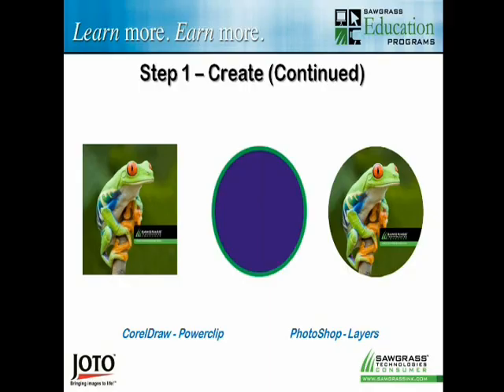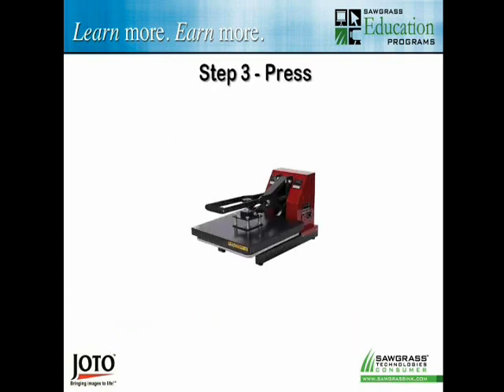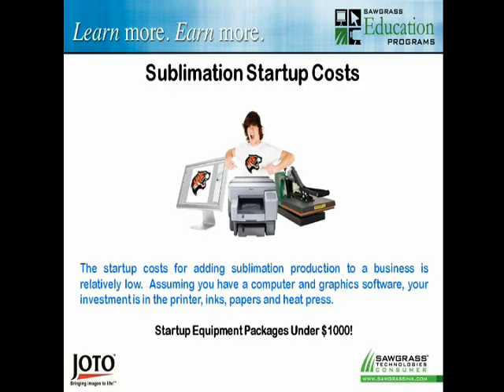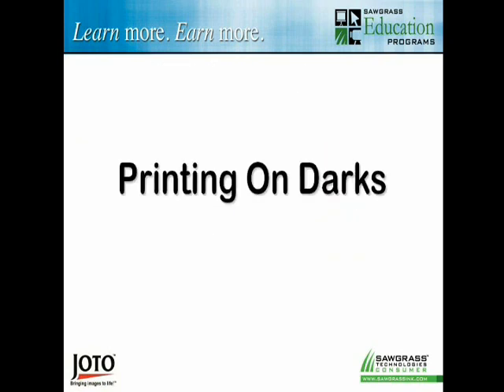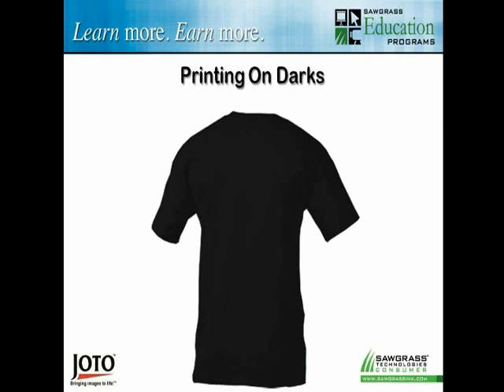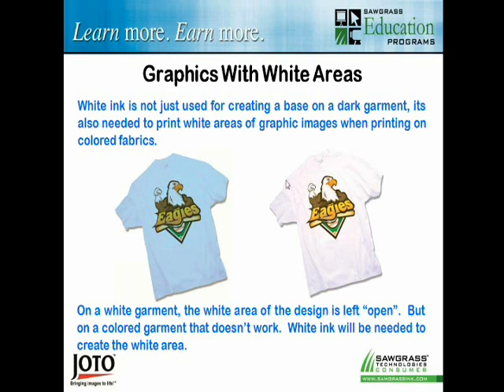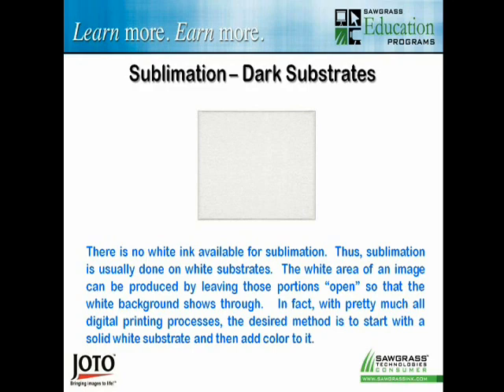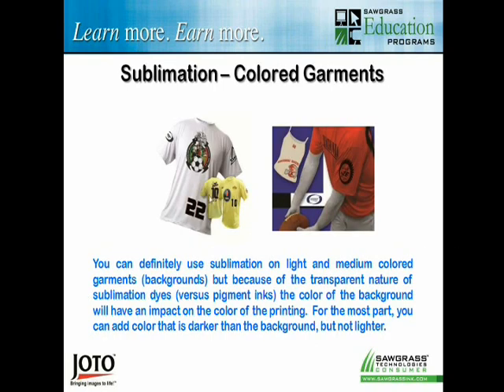Joto's Sublimation Webinar (Part 2 of 4) June 15, 2011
Looking for a way to expand your profits without blowing your bank account? Sublimation is a very cost-effective, on-demand process that opens the doors to a whole variety of product offerings. Photo gifts, performance apparel, plaques, personalized gifts, ad specialty products, signage, etc - the list is long.